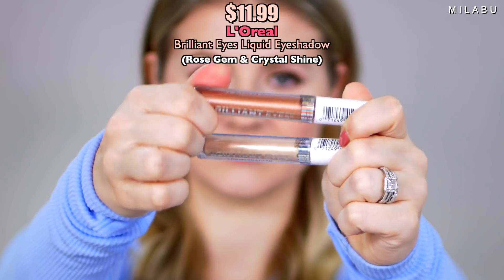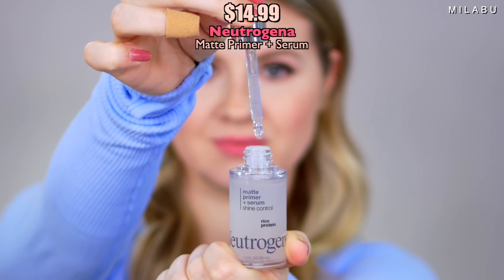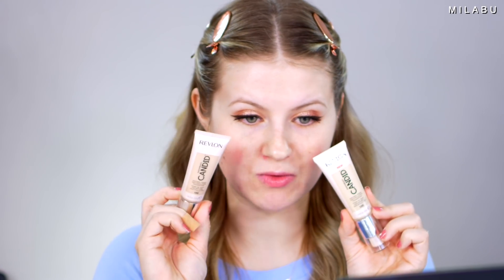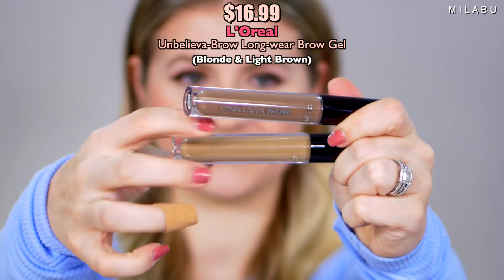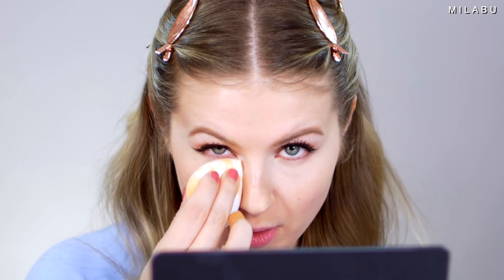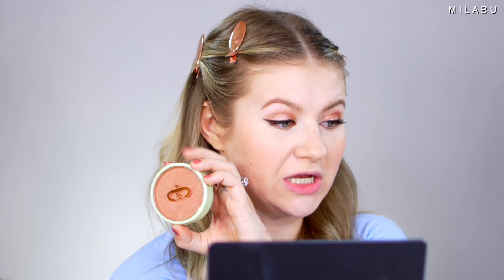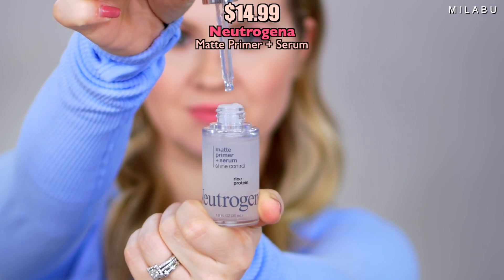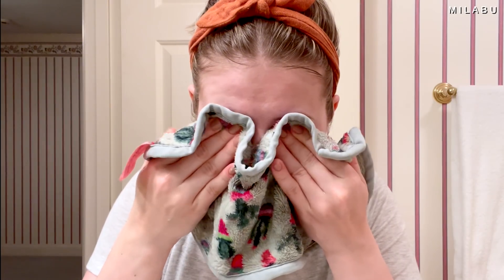Award Winning Drugstore Makeup!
There are so many incredible makeup products and brands that you are easily accessible and won’t break the bank. Today, I’m testing Glamour’s award winning makeup products from 2020. I’m testing face complexion makeup, eye makeup and lip makeup. To be honest, this first impression full face of makeup was one of the more successful videos. Which product is your favorite from the drugstore?

Love, Milabu